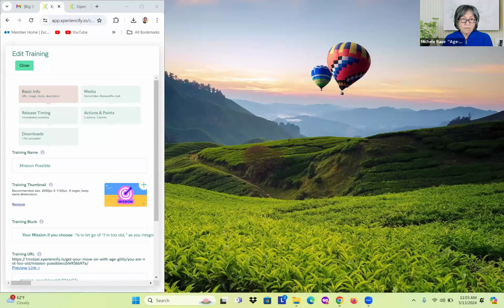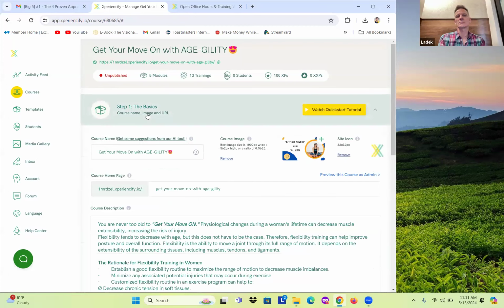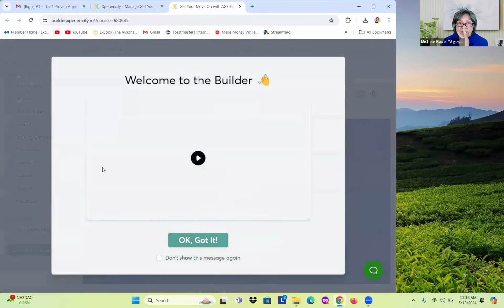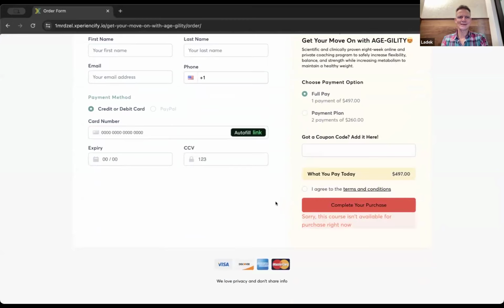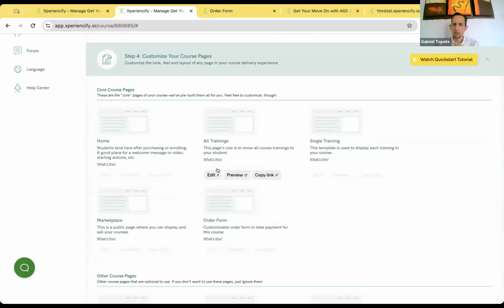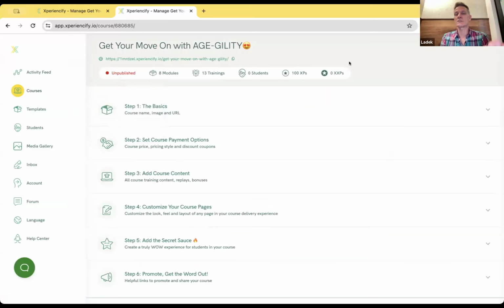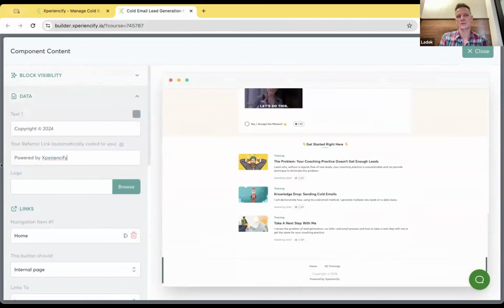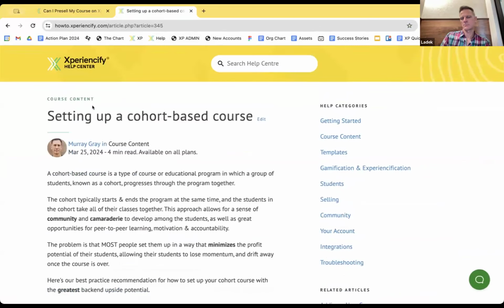XP Open Office Hours May 13, 2024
In this session we cover:

Technical Issues: Problems with the banner not appearing across modules and difficulties downloading PDFs.

File Management: Issues with deleting and re-uploading files, and organizing media content for easier access.

Course Customization: Questions on how to add consistent banners across all course pages and customize course pages.

DNS and Custom Domain: Steps to add DNS records and set up a custom domain without affecting existing domains.

Testing Courses: Methods for testing courses from a student's perspective, including creating a test account and previewing courses.

Publishing and Access: Clarification on publishing courses, managing student access, and understanding the impact of unpublishing courses.

Troubleshooting: Addressing recent technical issues with the platform and ensuring users that problems are being resolved.

User Guidance: Recommendations on creating folders for media, filtering documents by type, and organizing course content.

Sales and Pre-sales: Discussion on setting up sales pages, pre-selling courses, and strategies for promoting courses.